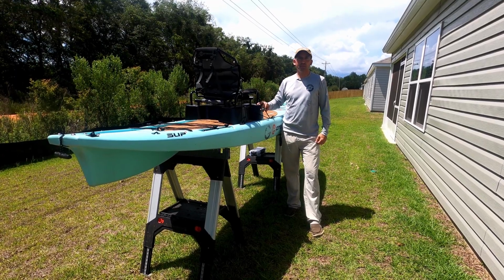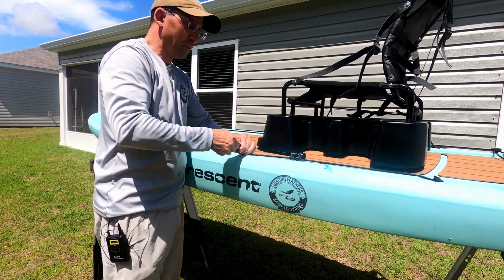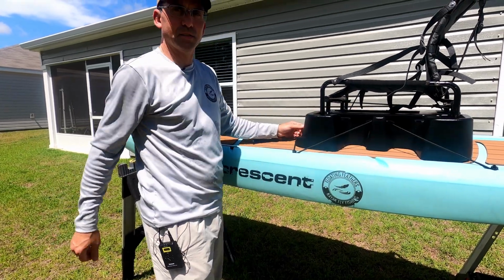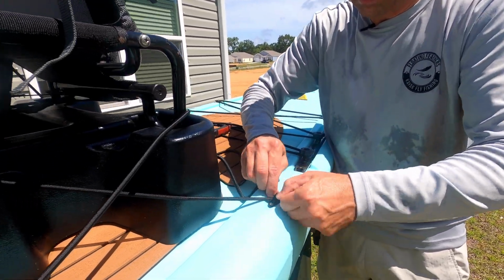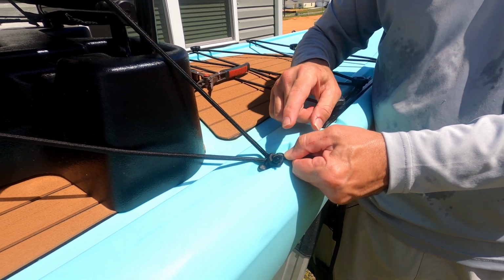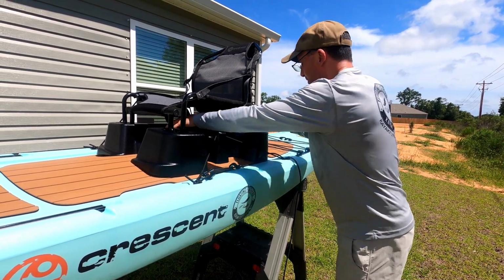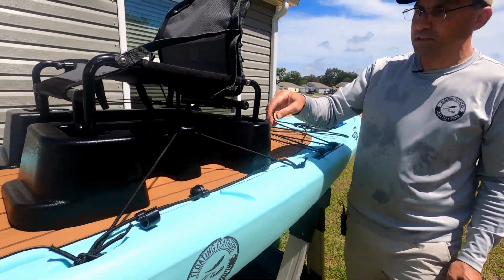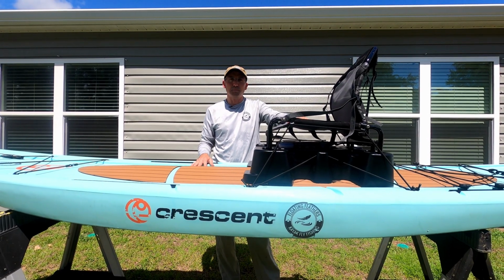Crescent Kayaks SUP+ Seat Riser Installation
In this video I show you how to install the seat riser on the Crescent Kayaks SUP+. I also show you how to trim excess bungee cord length and even show you how you gain tackle box storage with the seat riser.

If you are interested in purchasing some apparel, please visit our online store on our website.

Please let us know if you have any questions/comments below.